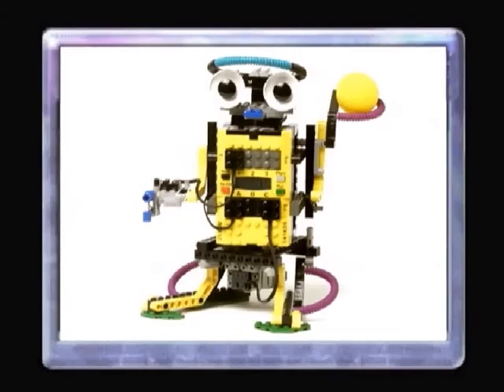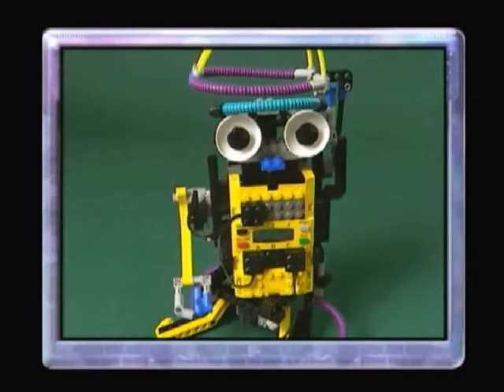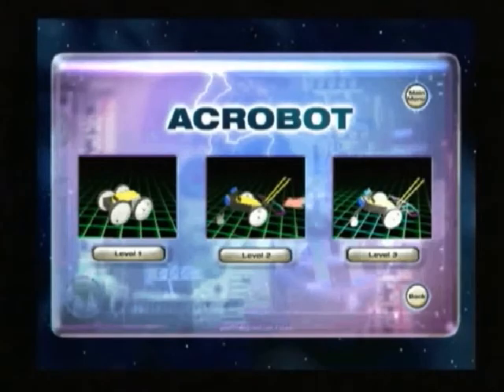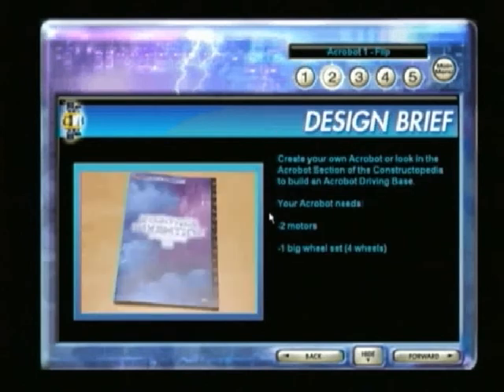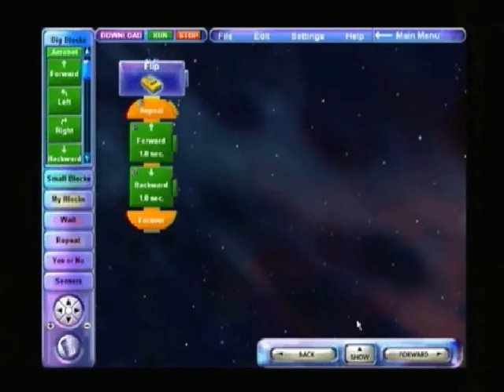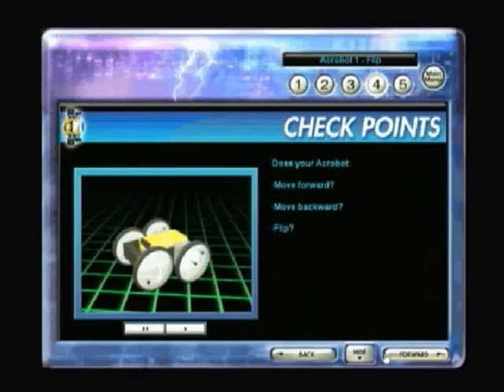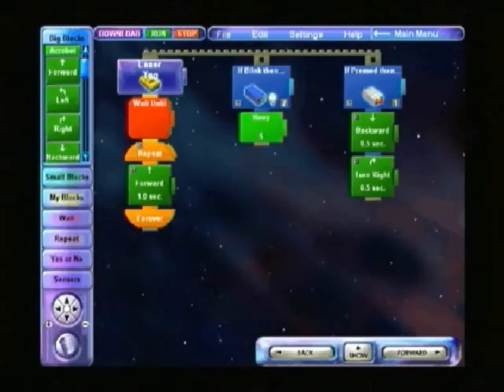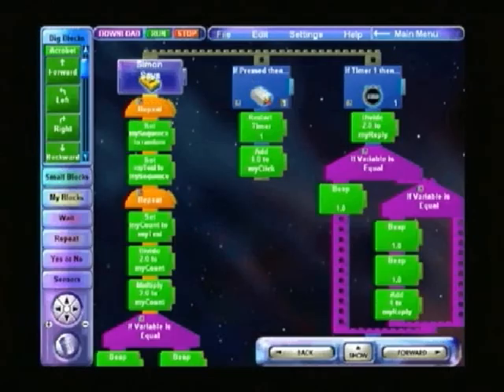Lego Mindstorms Robotics Invention System 2.0 Challenges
This is the intro to the LEGO MINDSTORMS Robotics Invention System 2.0 software Challenges. I think it is very inspiring and cool, so I though that I'd upload it.

This software, as well as other software from the RIS era of LEGO MINDSTORMS, can be downloaded from here: